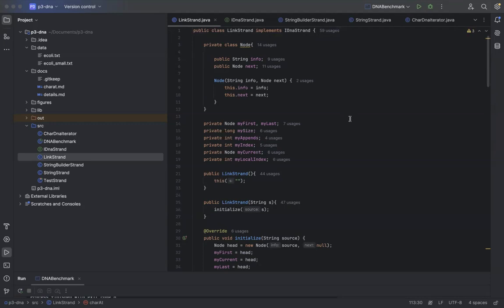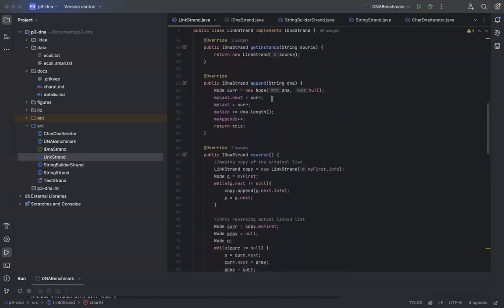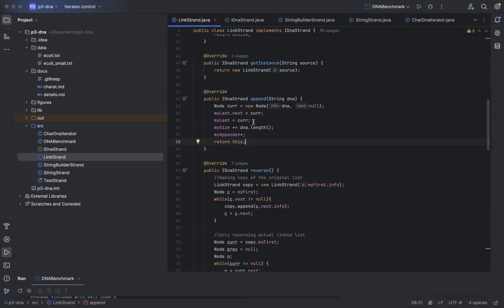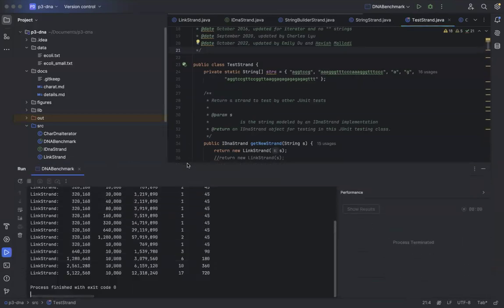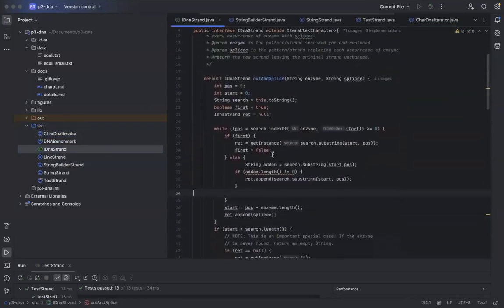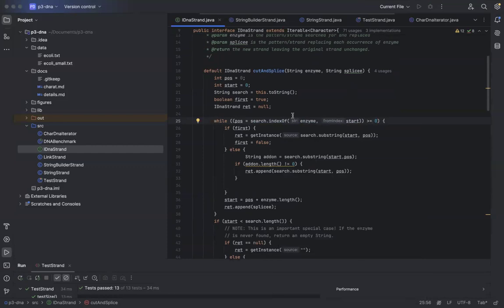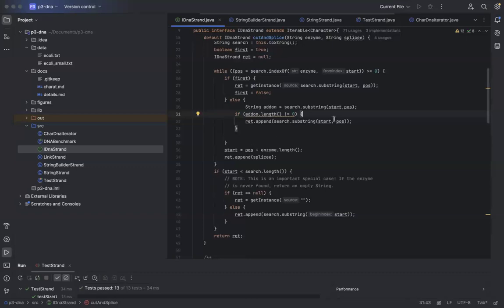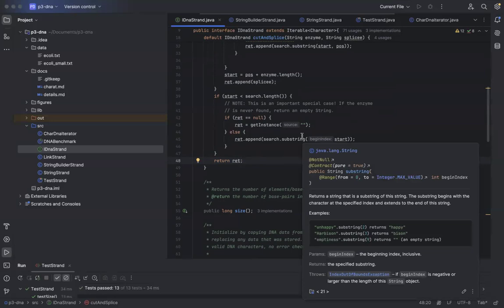P3 Code Review